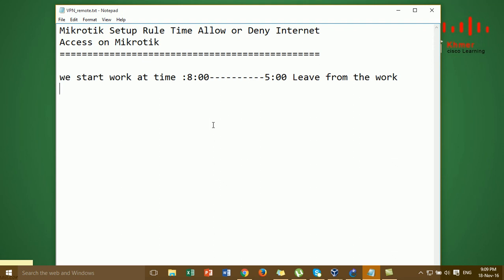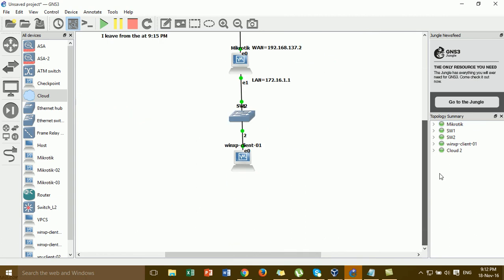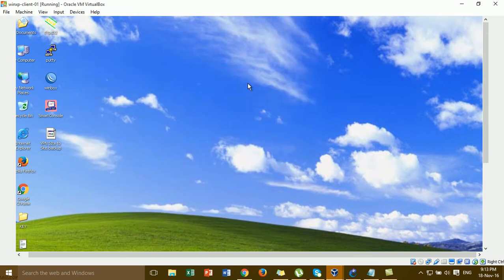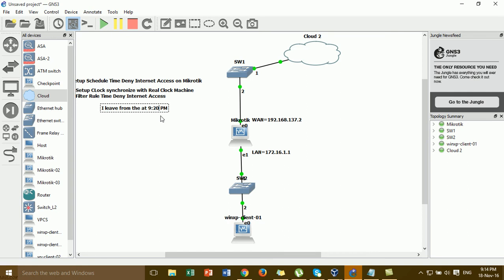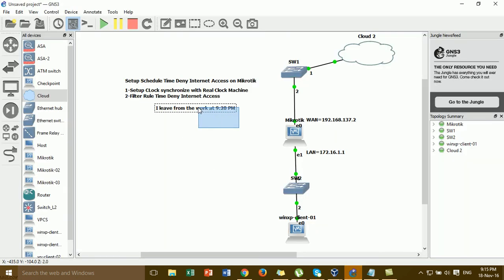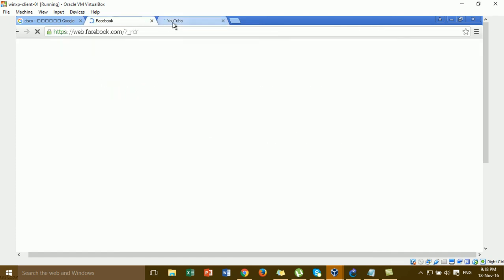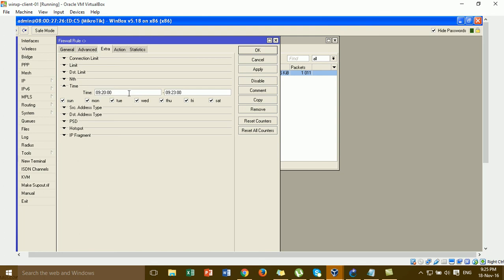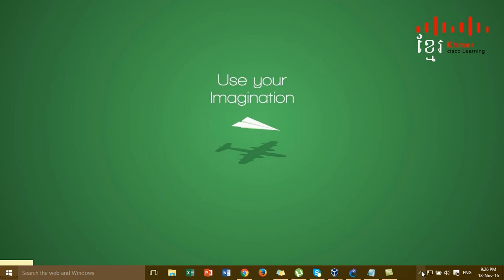Mikrotik Setup Rule Time Allow or Deny Internet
in this video i want to show all of you about Mikrotik Setup Rule Time Allow or Deny Internet.